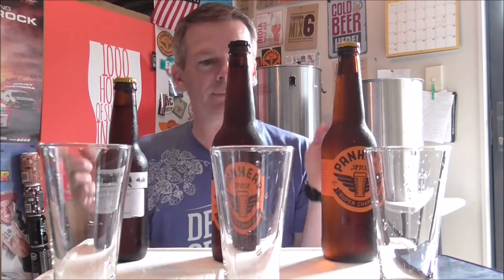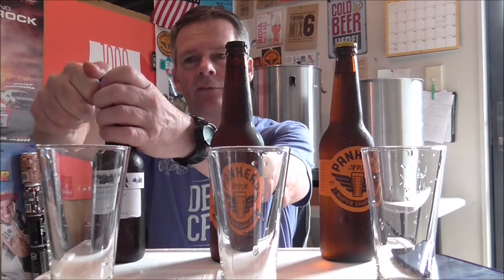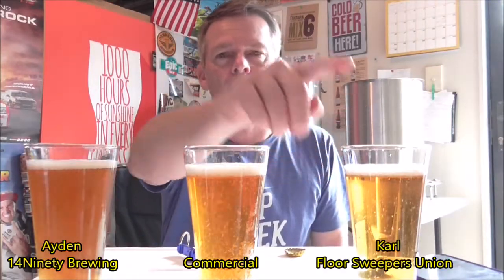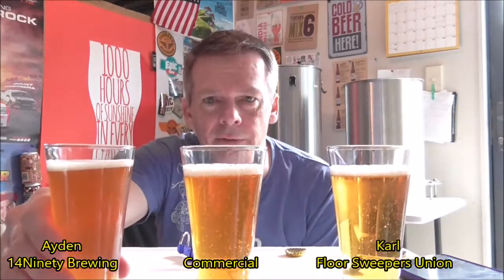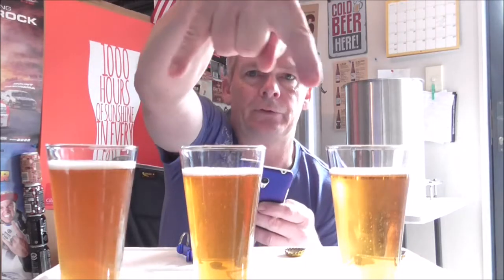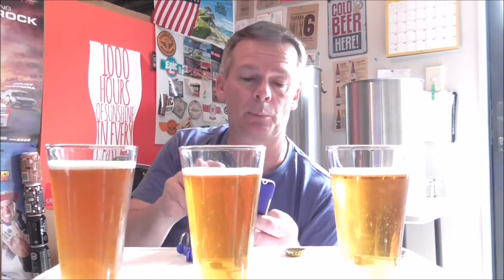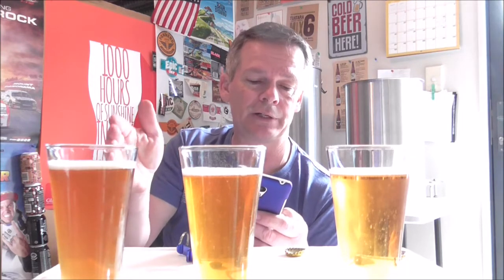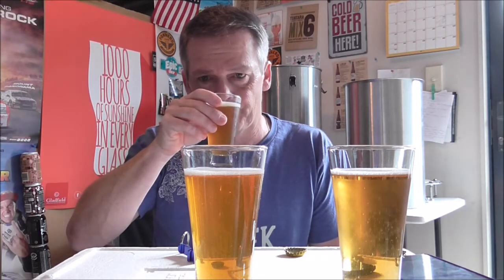Supercharger 3 Way - 14Ninety + Floor Sweepers + Commercial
Side by side of 3 Superchargers from Ayden @ 14Ninety Brewing, Karl @ Floor Sweepers Union and a commercial bottle. Links below to channels etc. I hope you enjoy! Cheers